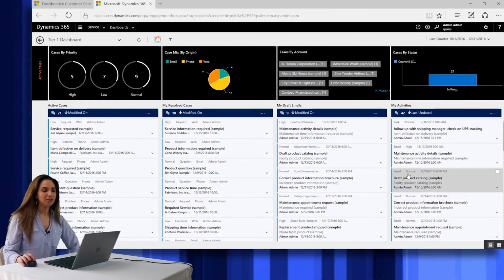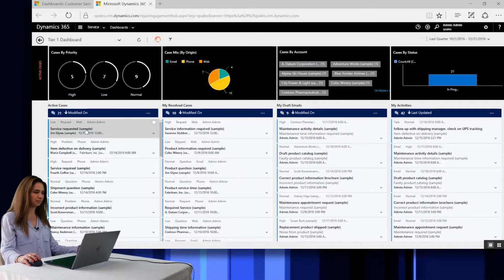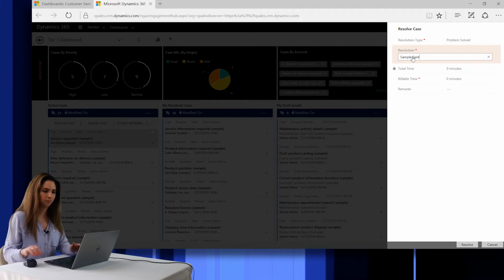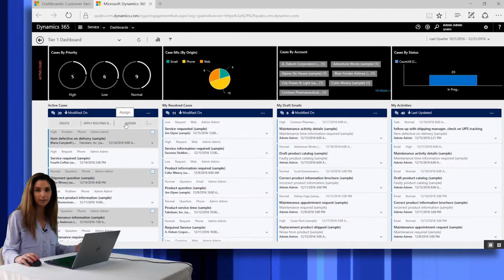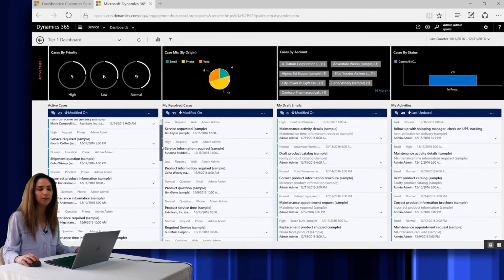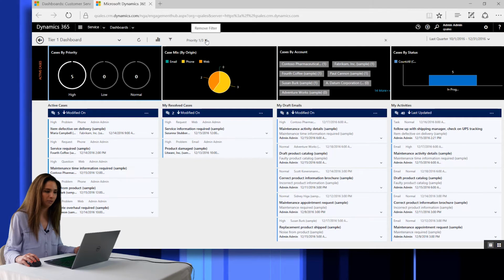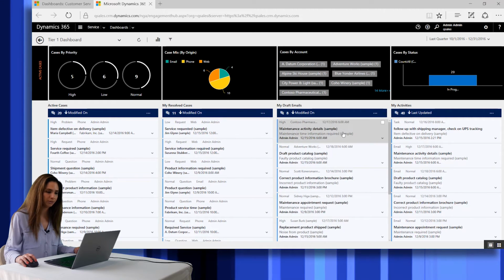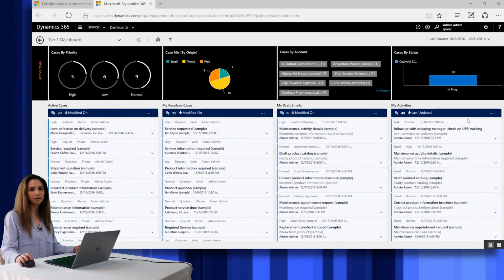What's New in Microsoft Dynamics 365 CRM - Using the New Customer Service Hub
In this webinar, Mariam shows you how to use the new customer service hub in Microsoft Dynamics 365 CRM.

Azamba believes that CRM done right can transform your business – make you more efficient, more effective, and more profitable.

Microsoft Dynamics CRM Online can help you outmaneuver the competition, get out in front of the pack (and stay there), and deliver consistent, high-quality experiences to your prospects and customers each and every time.

Our passion is to help you maximize your return on your CRM investment and reach these goals.

Azamba helps companies who:
- Are just beginning to evaluate CRM solutions
- Own Microsoft Dynamics CRM Online but need assistance
- Are looking to move forward with Microsoft Dynamics CRM Online and are looking for a proven and dependable partner
- Are Microsoft Partners looking to help their customers with CRM

Your success is our focus.

This episode features:
- Mariam Florio
- Gordon Vanguard
- Brian Dunn

This video and all of its music was created by Gordon Vanguard for Azamba